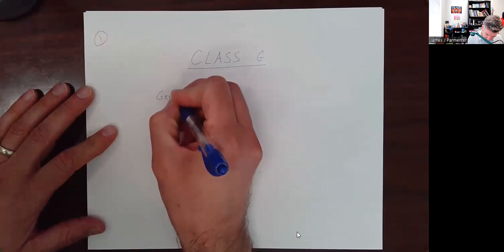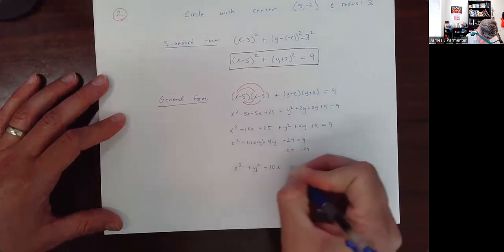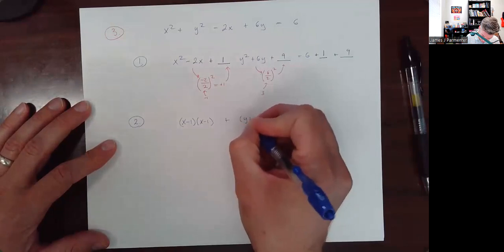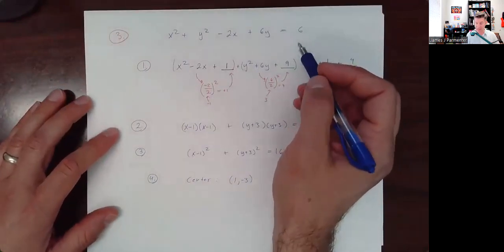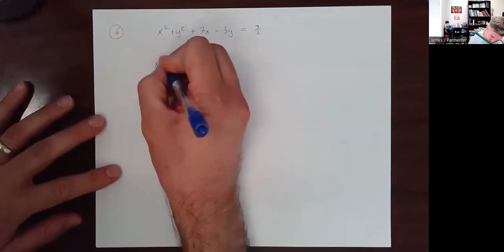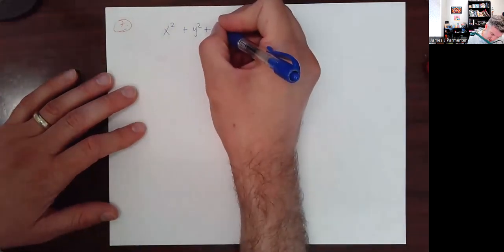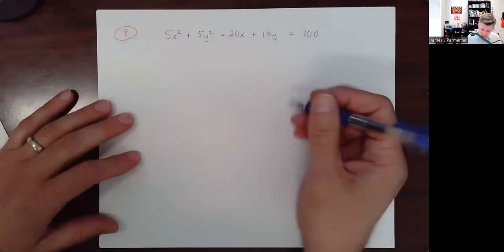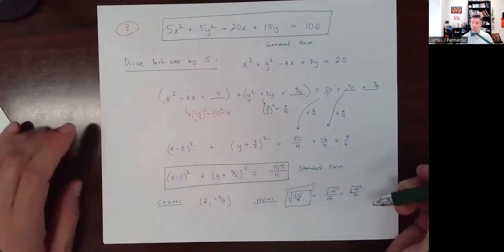Math C Class G: General Equation of a Circle & How to Convert by Completing the Square